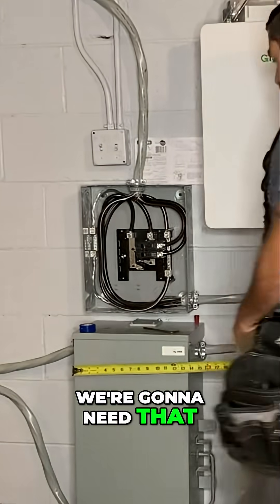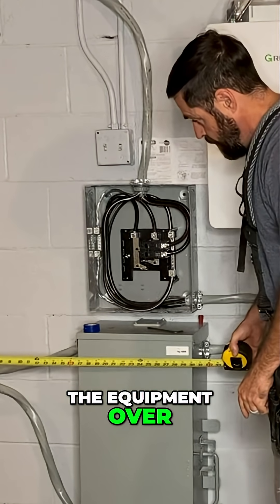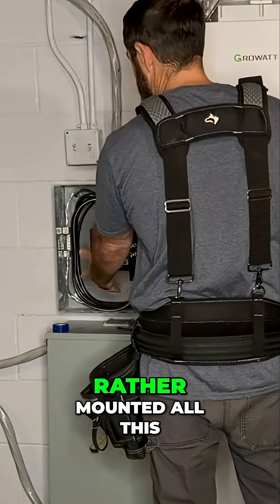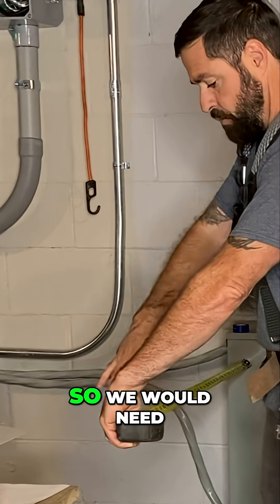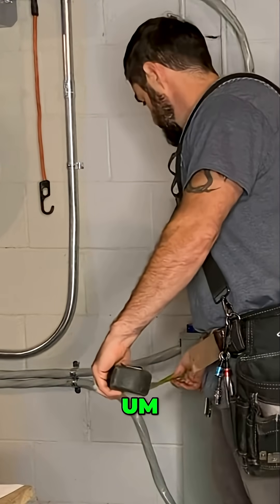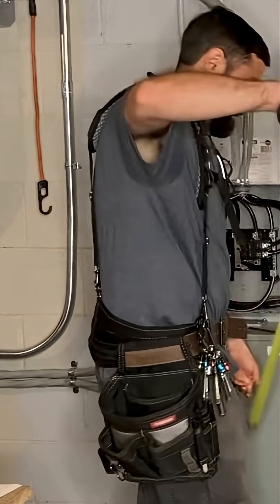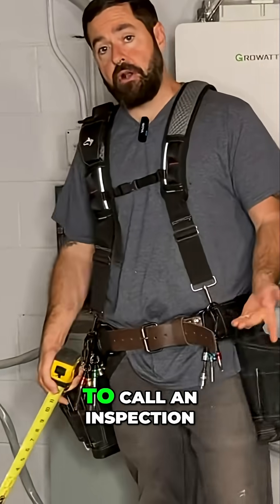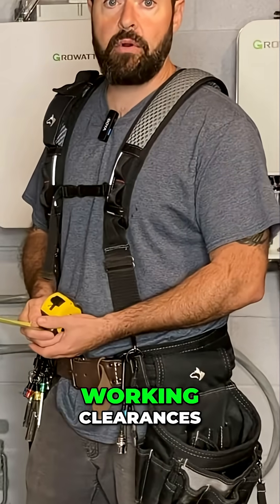Electrical Clearance Rules: Pass Inspection With These Hacks!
Navigating workspace inspections can be tricky. One must ensure clear working clearances, even if it means moving items out of the way. Imagine getting flagged for 'junk' obstructing access!